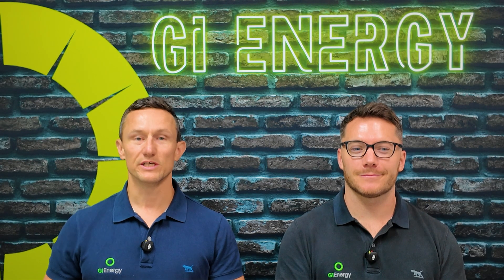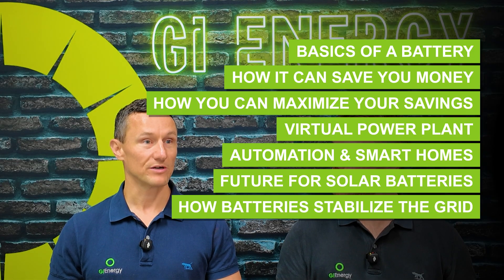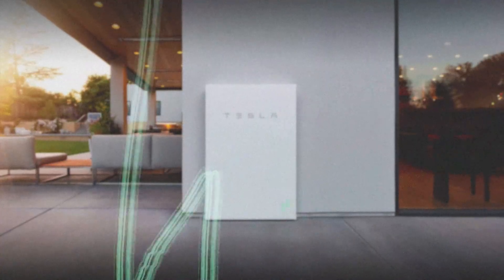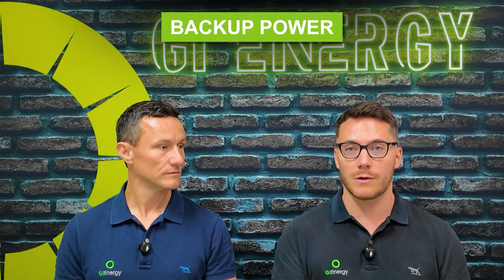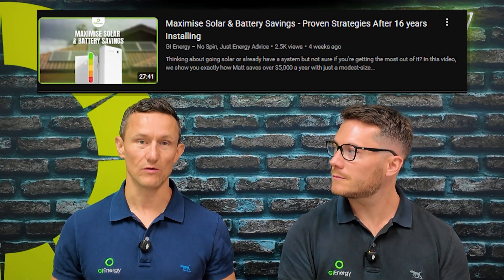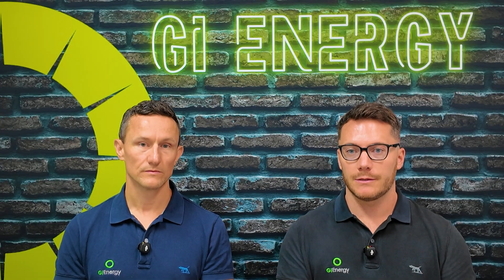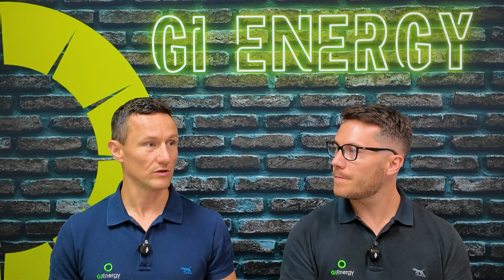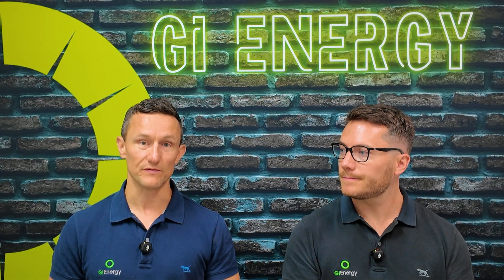The Future of Home Solar Batteries - Smart Homes, Automation & V2G and more! 🔋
A home battery isn’t just about lowering your power bill anymore ⚡
It’s becoming the brain of your entire energy ecosystem.

In this video, Daniel and Matt from GI Energy break down how modern home batteries are evolving — from simple solar storage to powering smart homes, electric vehicles, virtual power plants (VPPs), and grid stability.

We cover:
🔋How batteries actually work (and how they save you money)
🔋Virtual Power Plants (VPPs) and time-based tariffs
🔋Smart home automation and load control
🔋Vehicle-to-Home (V2H) and Vehicle-to-Grid (V2G)
🔋Battery subsidies and how they’re stabilising the grid
🔋Why future-proofing your system matters more than ever

Whether you already have solar, are considering a battery, or just want to understand where home energy is heading — this video will help you make smarter, longer-term decisions.

💬 Got questions? Drop them in the comments — we’re happy to help.

YouTube Chapters
00:00 – Why Home Batteries Are Evolving
00:22 – What This Video Covers
01:14 – Battery Basics: How Home Batteries Work
02:03 – Backup Power & Energy Independence
02:21 – Virtual Power Plants (VPPs) Explained
03:29 – Maximising Battery Savings
04:14 – Real-World VPP Example (Amber Electric)
05:56 – Battery Wear vs Return on Investment
06:14 – Time-Based Tariffs & Free Energy Windows
07:48 – Smart Homes & Energy Automation
09:23 – Intelligent Control of Aircon, Pools & Appliances
11:35 – Why Installer Support & Future-Proofing Matter
13:01 – EVs, Vehicle-to-Home & Vehicle-to-Grid (V2X)
14:44 – Battery Rebates & Grid Stabilisation
16:49 – Power Outages & Backup Power Benefits
18:01 – What Homeowners Should Do Next
19:21 – Free Battery Guide & Final Thoughts